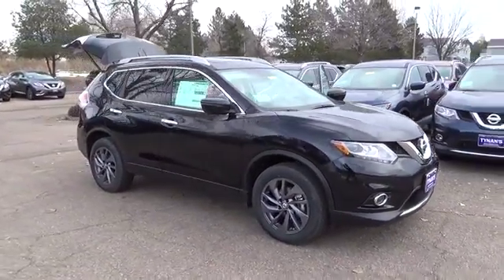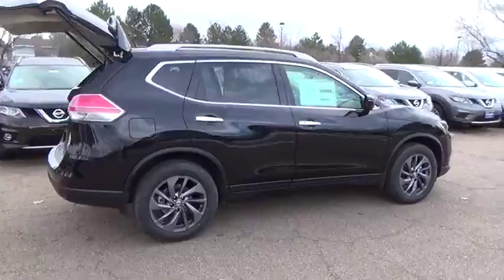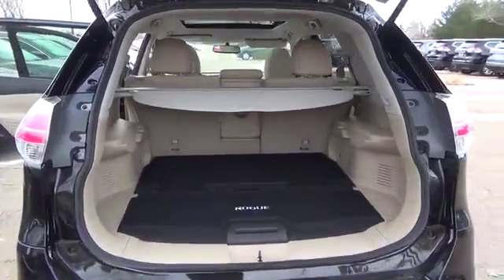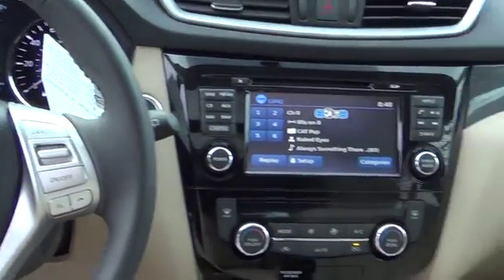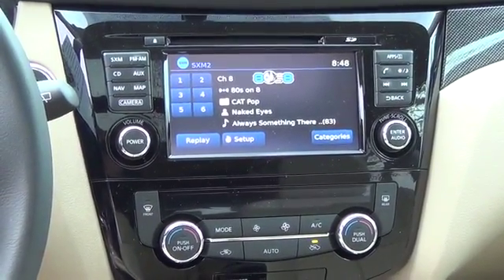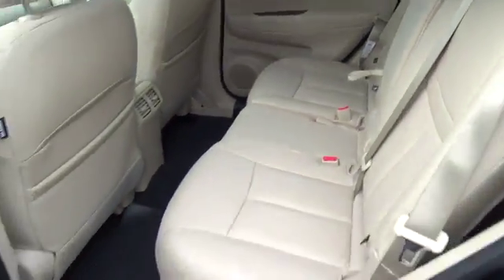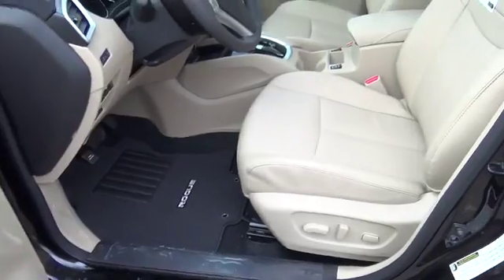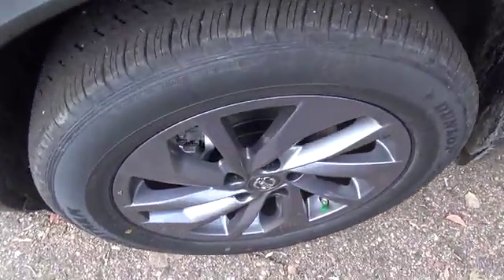2016 Nissan Rogue Aurora | Denver 160301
The Nissan Rogue SL comes with a 2.5-liter 4-cylinder engine that achieves best-in-class 33 MPG (highway) and is backed by 170 horsepower and 175 lb-ft of torque.Features include:LED Daytime Running LightsFog LightsPower heated outside mirrors with LED turn signal indicatorsEco modeRear View MonitorAdvanced Drive-Assist DisplayPower LiftgateBose Audi System18 inch x 7 inch Aluminum-alloy wheelsNissanConnect with Navigation and Mobile AppsAround View MonitorLeather-appointed seatsHeated front seatsTall, short, long, wide, big... whatever it is, Rogue's 70.0 cubic feet of cargo space and versatile, Class-Exclusive Divide-N-Hide(R) cargo system can handle it.With the Nissan Rogue, we have Innovation that looks out for you.You'll want to take the long road home..